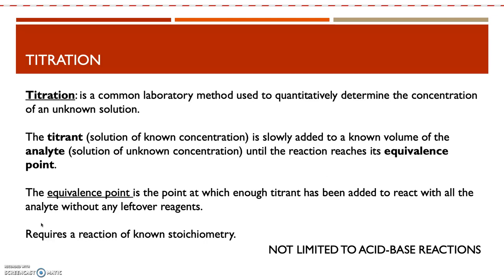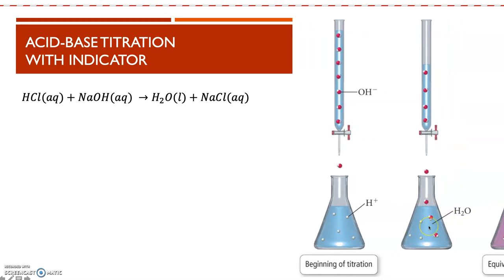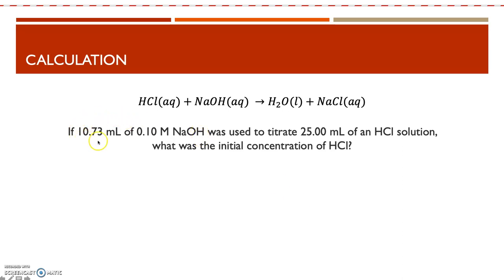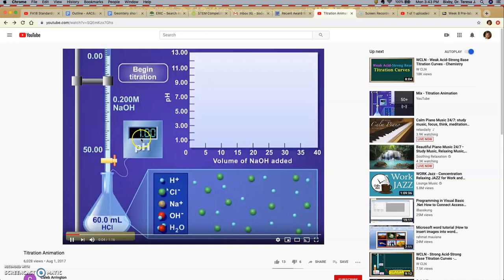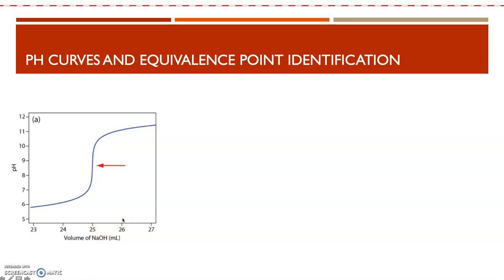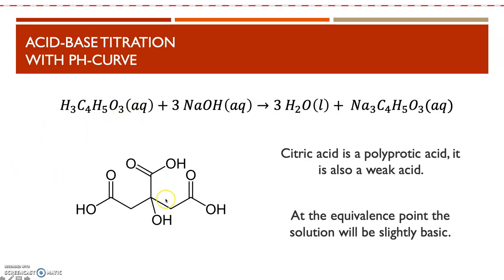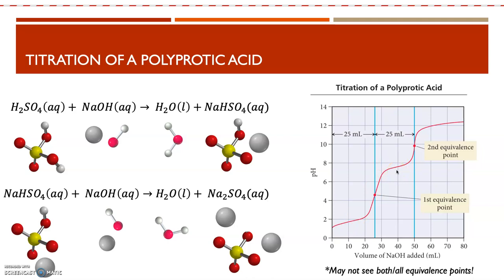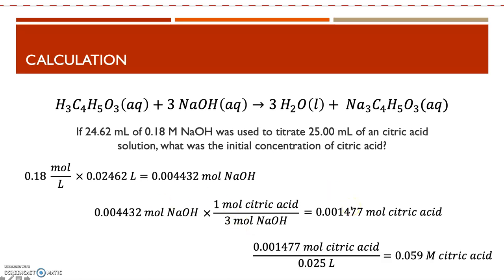FA19 Titrations with Indicators or pH Curve